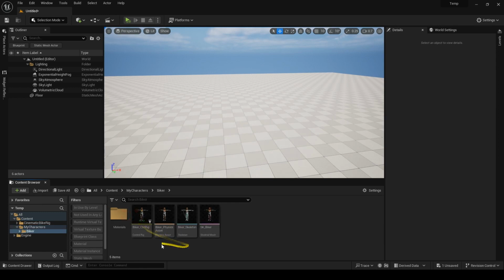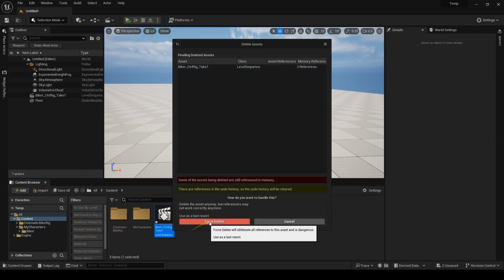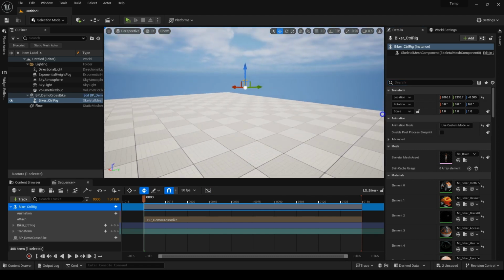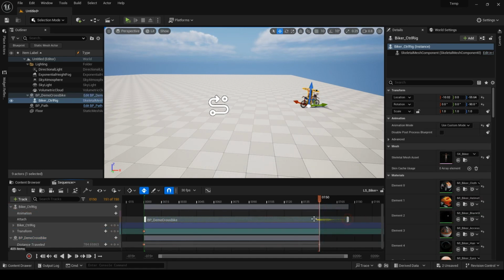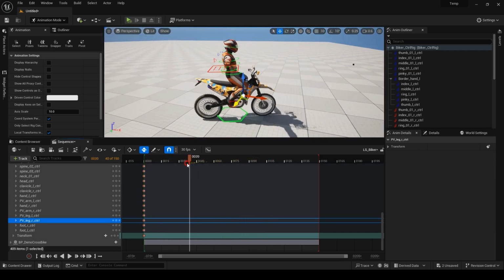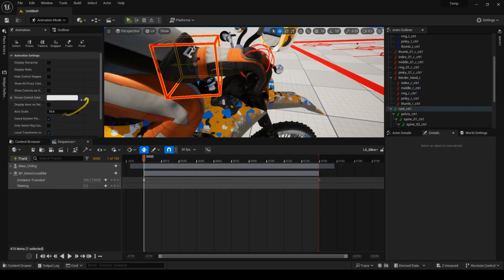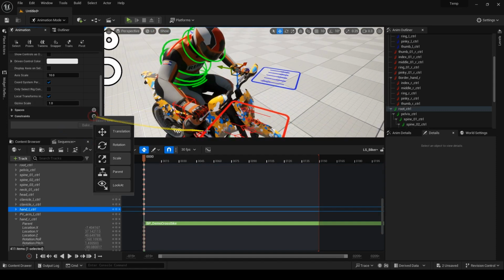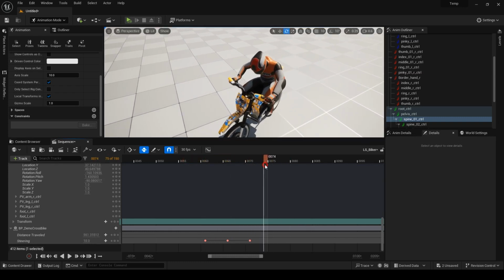Bike Rig V1.0 - Rider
Going through attaching the rider to the bike

Some good resources teaching how to create the control rigs and transfer them between characters: